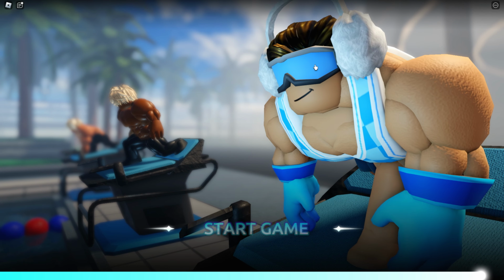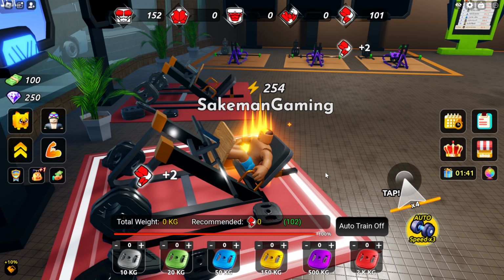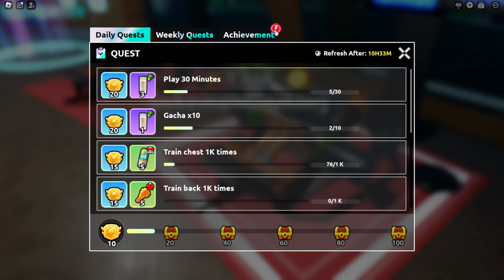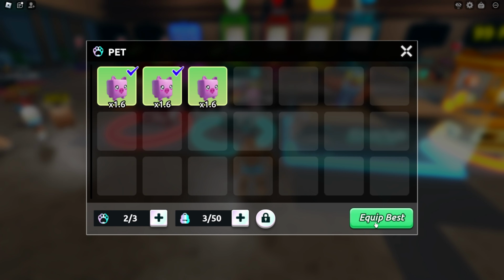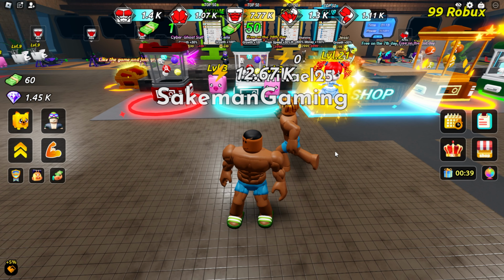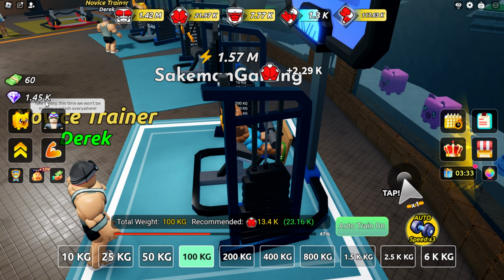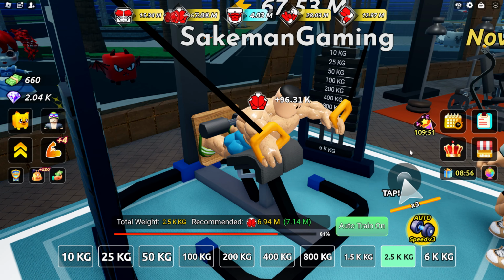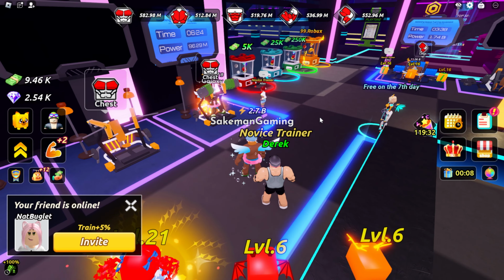Can I become a CHAMPION in Roblox Swim League??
YO!

Today we're playing Roblox Swim League and we get BUFF!

Play Swim League Here!

roblox
robloxx
robloxedit
robloxfyp
robloxstory
robloxmeme
robloxmemes
robloxtiktok
robloxian meme
memes
roblox games to play
roblox games
roblox simulator
roblox meme
viral
roblox viral
swim league